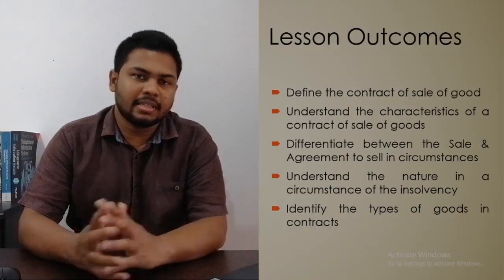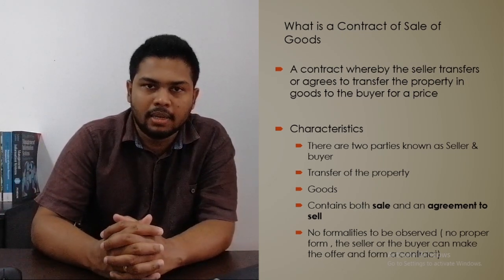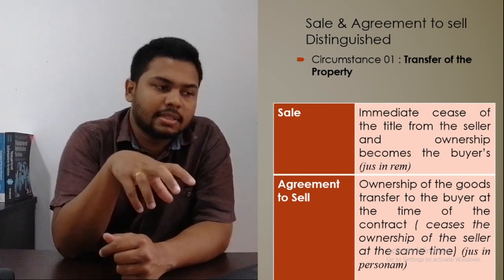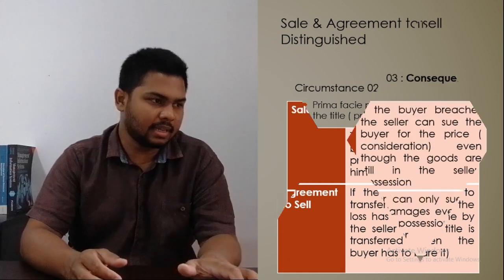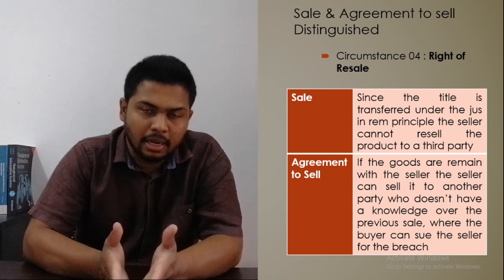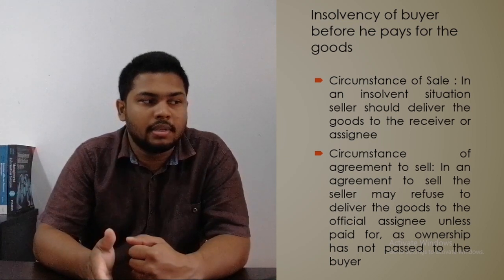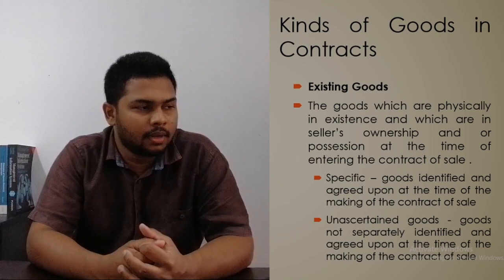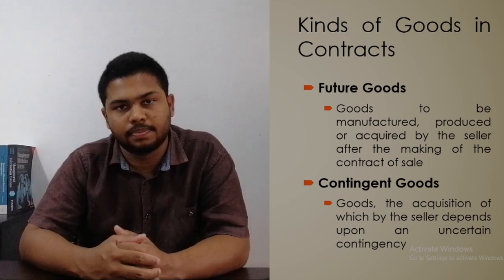Contract of Sale of Goods: Law of Sale of Goods (Business Law)- Anuradha Chandrawansha